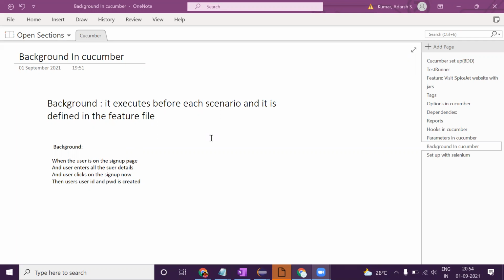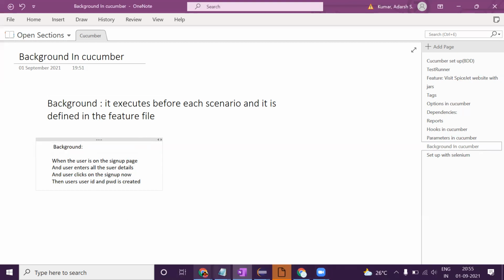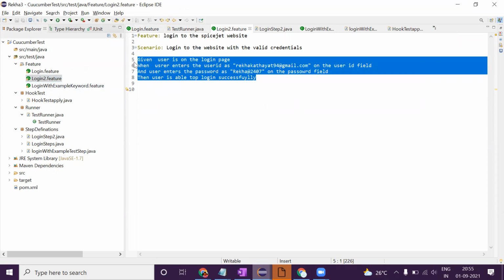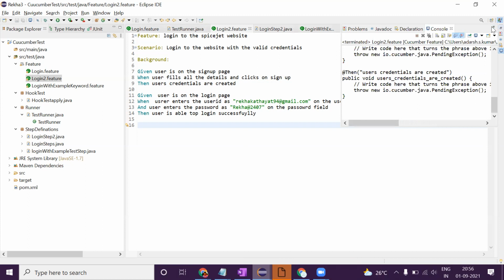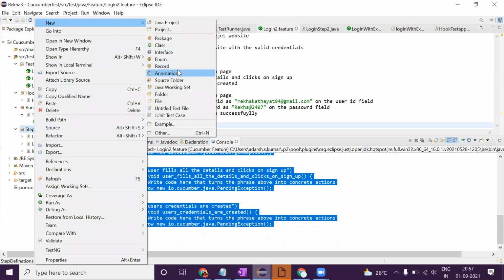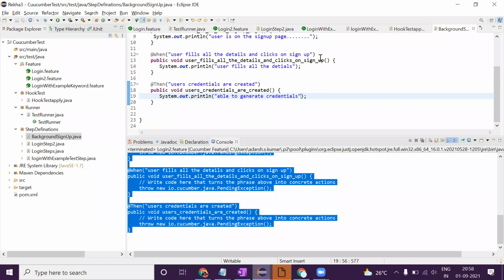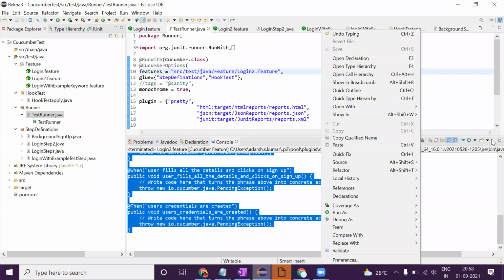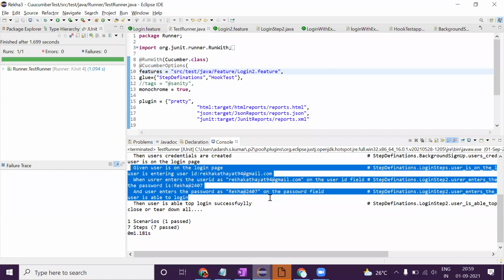How to use Background in latest version of Cucumber |Background in cucumber #7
Background : it executes before each scenario and it is defined in the feature file

  Background:

 When the user is on the signup page
 And user enters all the suer details
 And user clicks on the signup now
Then users user id and pwd is created